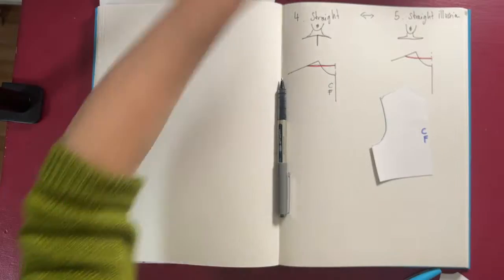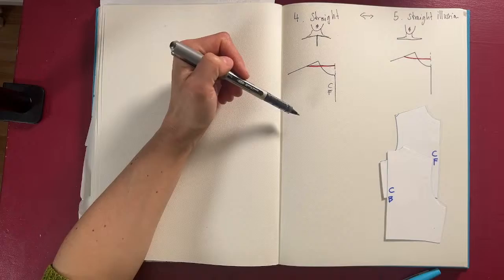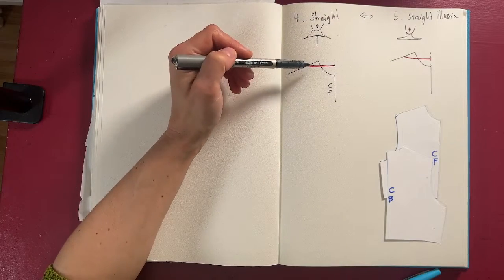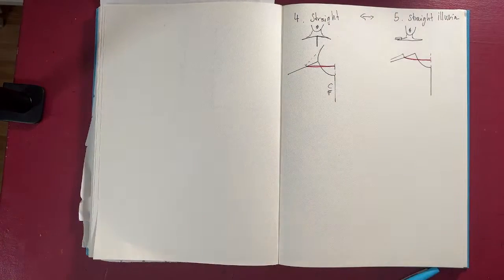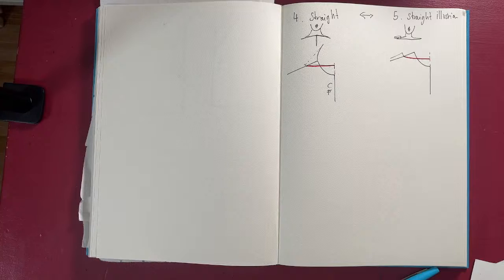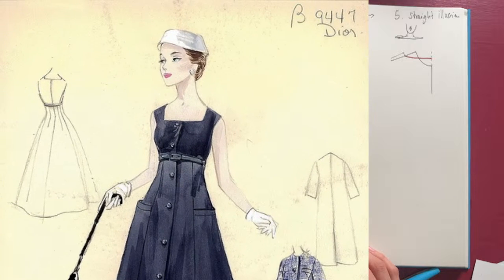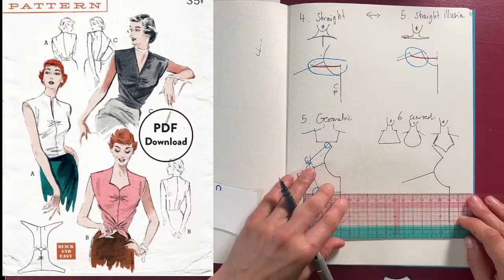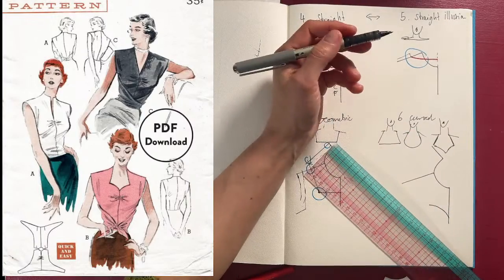how to draft easy necklines | 10 pattern hacks for summer dresses and tops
Sign up for my exclusive, Email only Boxing Day Sale